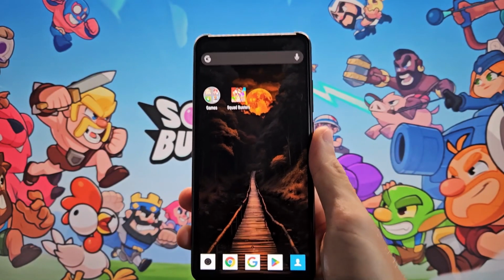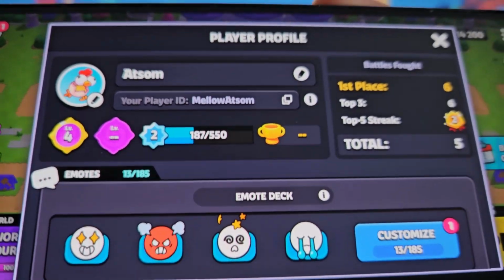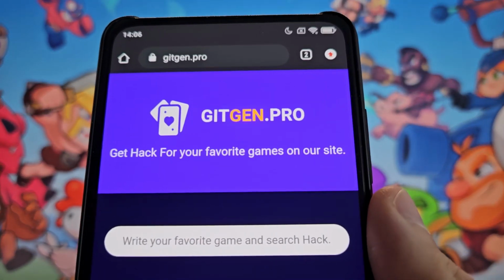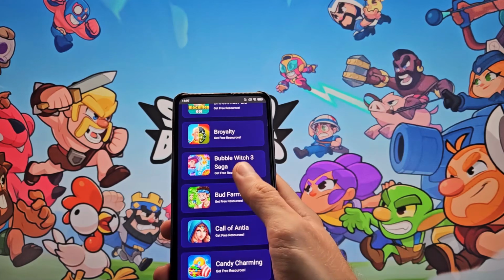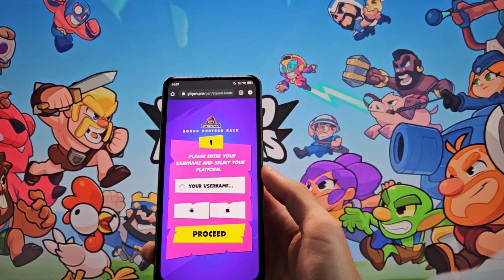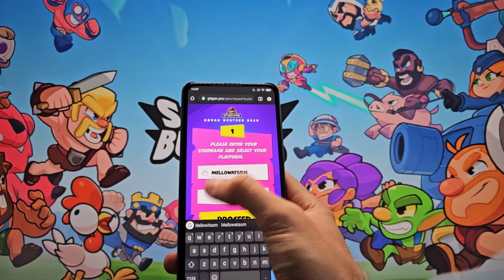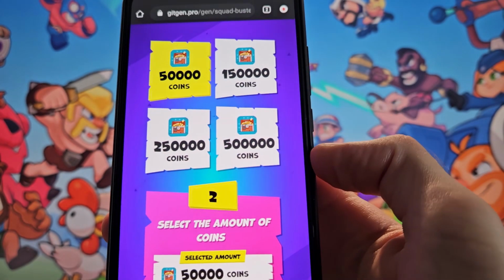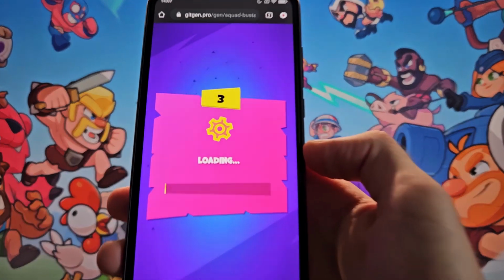Best Squad Busters Hack - Working Way to Get Unlimited Coins with iOS/Android MOD APK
In this exciting video tutorial, we bring you the best Squad Busters Hack method to get unlimited Coins for your gaming pleasure. With this exclusive Squad Busters MOD APK, you can reach new heights in no time. Prepare yourself for an epic journey the ultimate hack to unlock infinite Coins!

With this powerful MOD APK, you'll have limitless access to Coins, giving you the edge you need to dominate the game. Say goodbye to limitations and hello to unstoppable success.

So, how does this Squad Busters Hack actually work? It's simple! Just follow the easy steps outlined in this video guide. We provide clear instructions and walkthroughs, making it accessible for both seasoned players and newcomers alike.